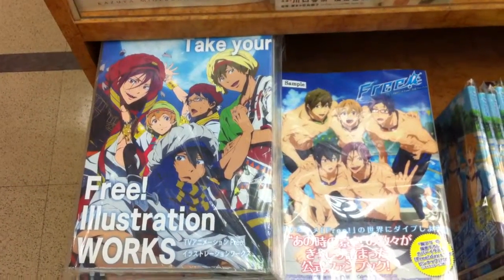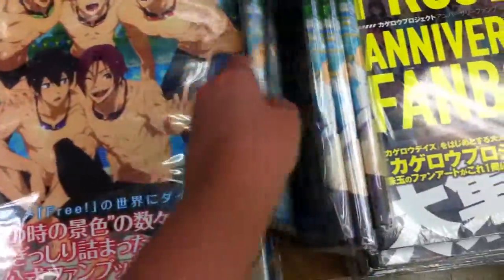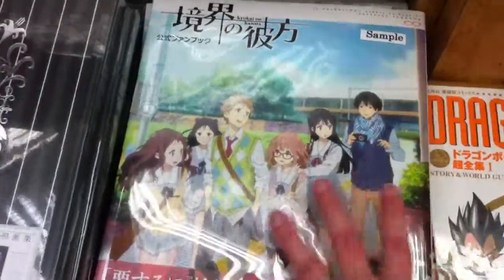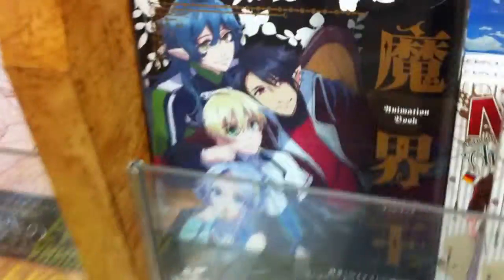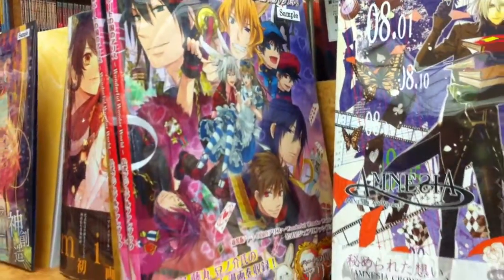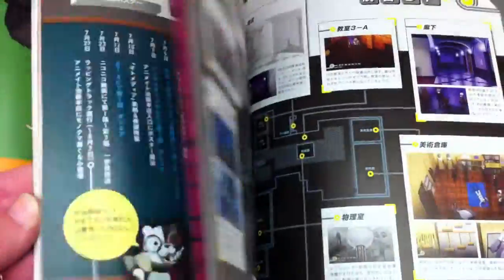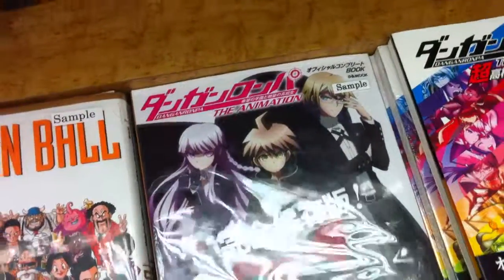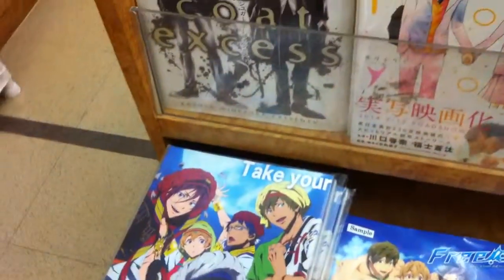Review on Anime Art Books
i found that Free art book you saw earlier again at Kinokuniya and this time i took some footage of the others that i wanted to show off

edit note! the Danganronpa with the sketches actually has better color art pieces too - i only realized that after the video ^^